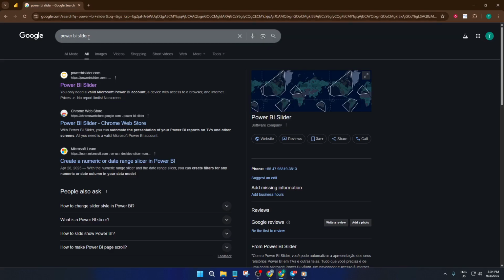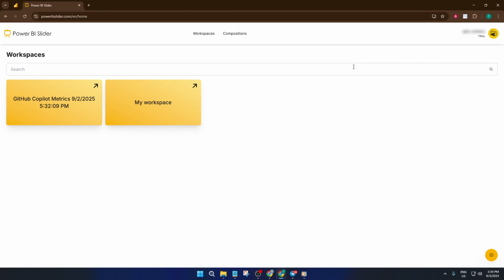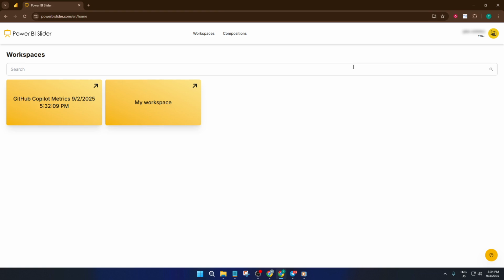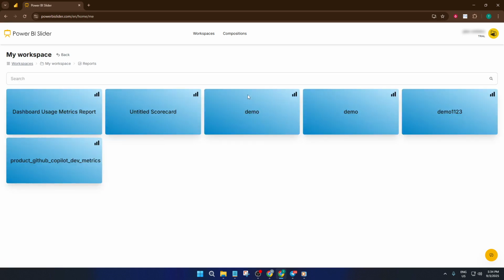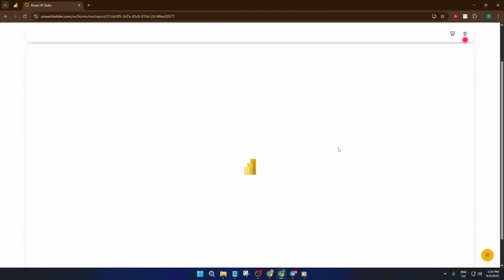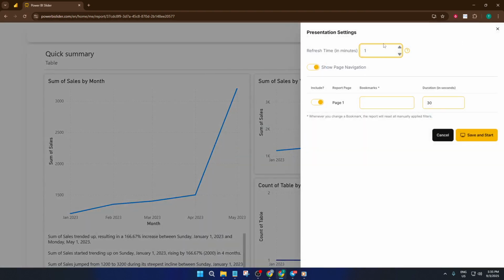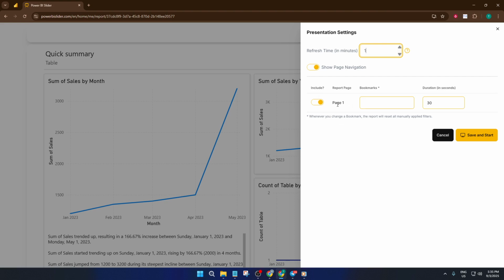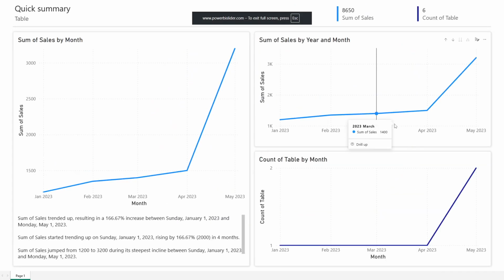How to Display Power BI Dashboard on TV [In 3 minutes]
Want to display a Power BI dashboard on a TV? In this tutorial, you'll learn simple ways to show your dashboard on a television or larger screen for monitoring and presentations.

In this video, you'll learn how to:

✅ Open your dashboard in Power BI Service
✅ Choose a suitable display method
✅ Connect your TV or display screen
✅ Adjust the dashboard for better visibility
✅ Keep the dashboard available for viewing

To display a Power BI dashboard on a TV, open the dashboard in a supported browser or display device and connect it to your television or large screen. You can then adjust the display settings to make the dashboard easier to view.